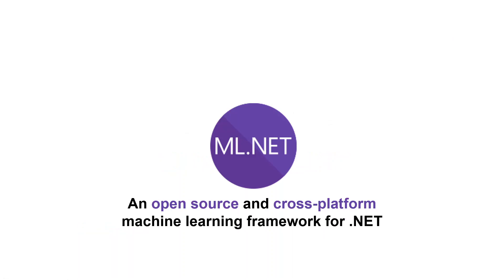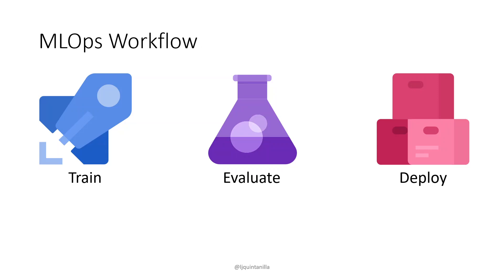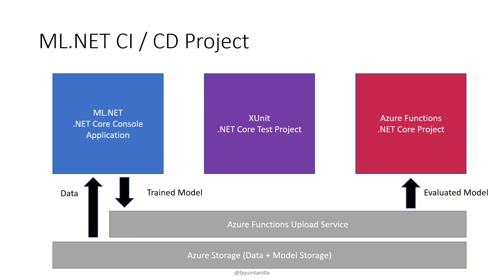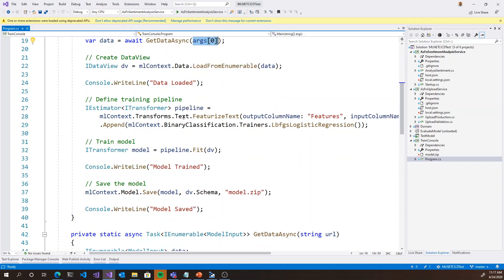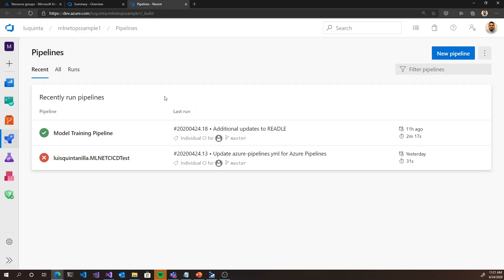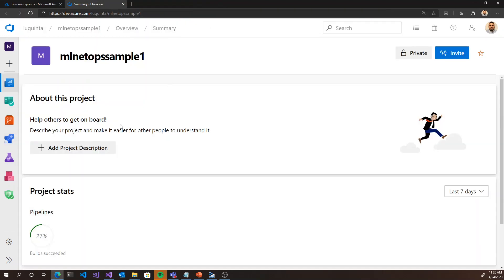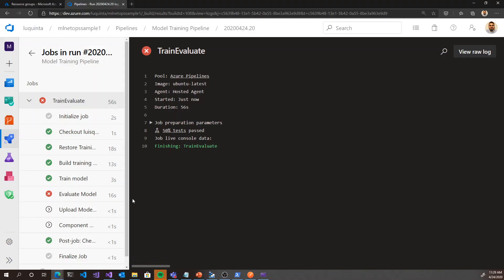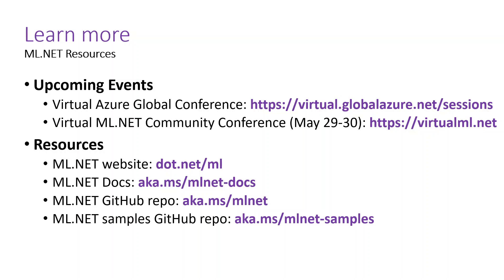MLOps for ML.NET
This video show how you can implement MLOps with Azure DevOps and ML.NET